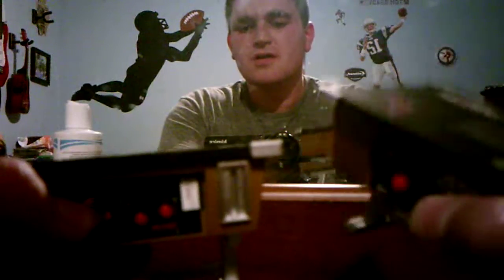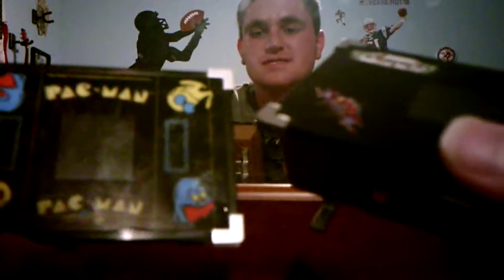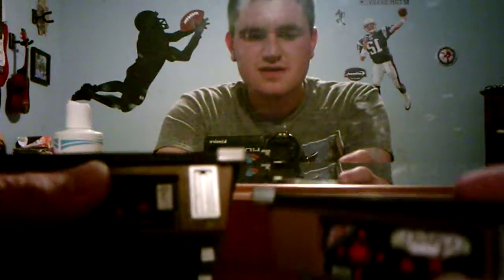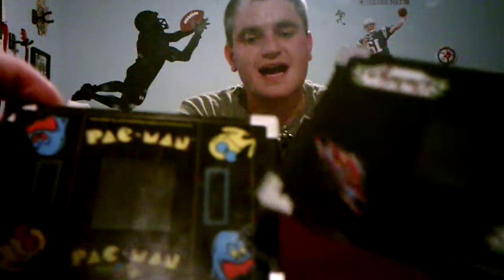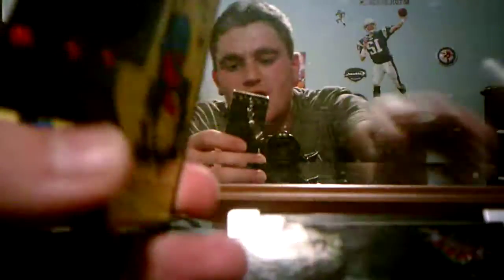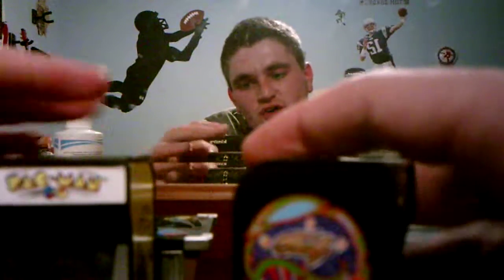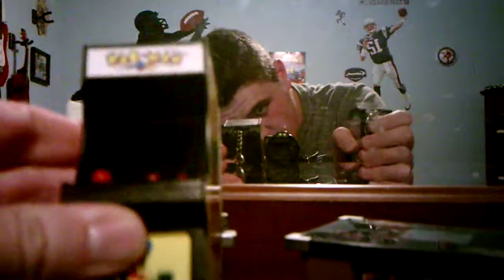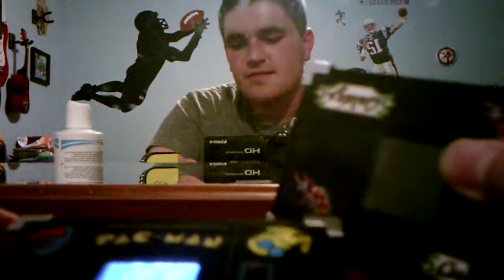Comparing Pac Man And Galaga Table Top Arcade Games